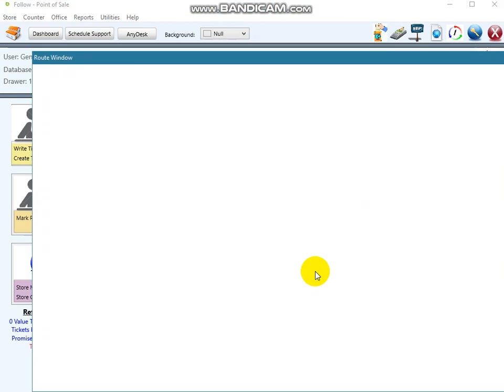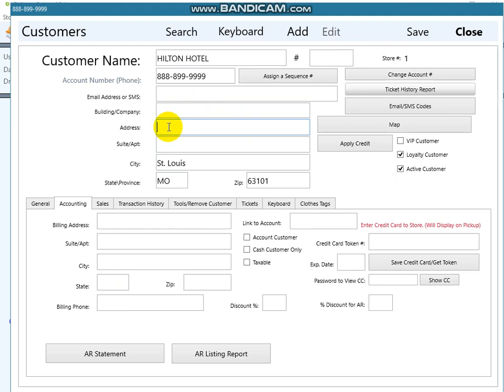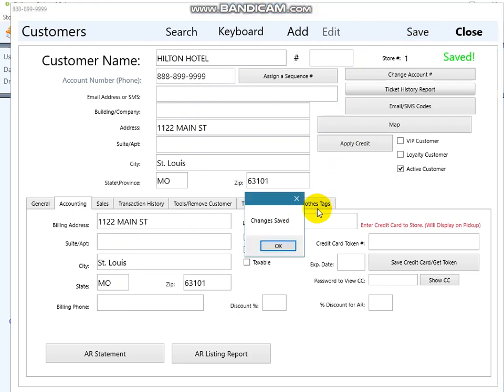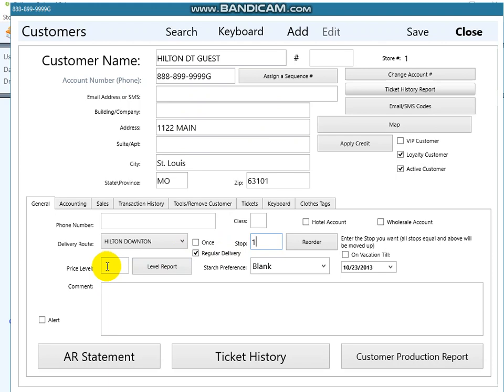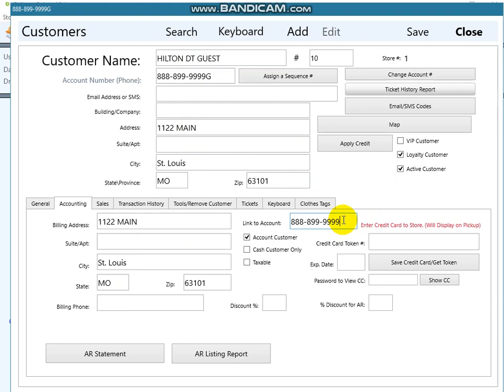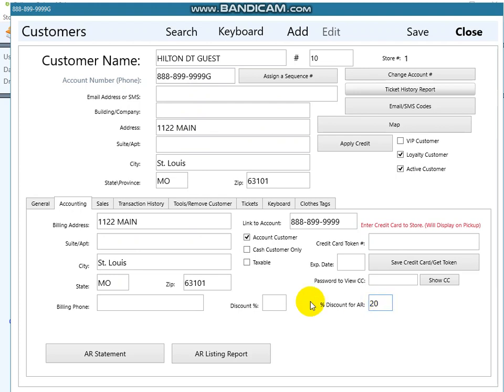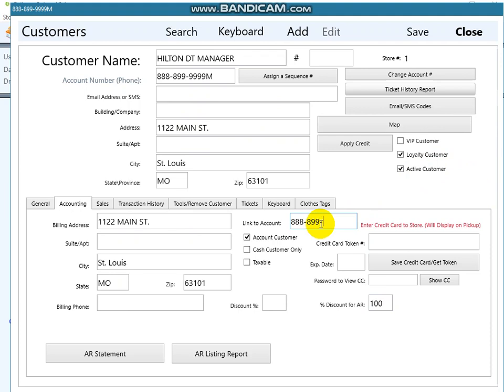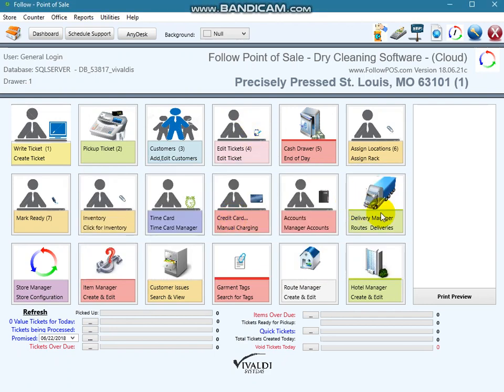Follow POS Hotel Accounting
Follow Point of Sale for Dry Cleaners setup Hotel Account.  Sending Statements and billing for Hotels